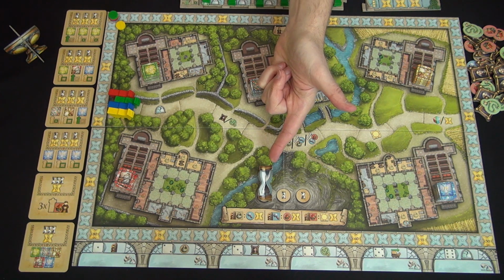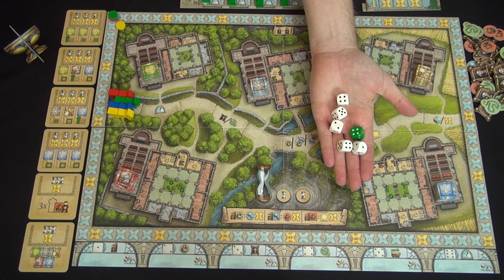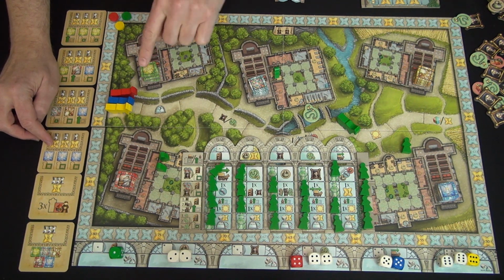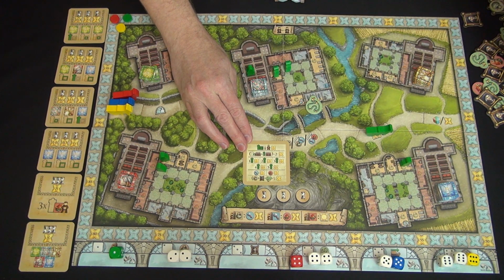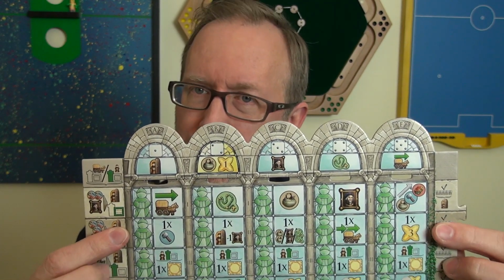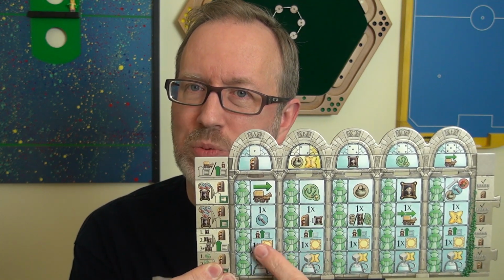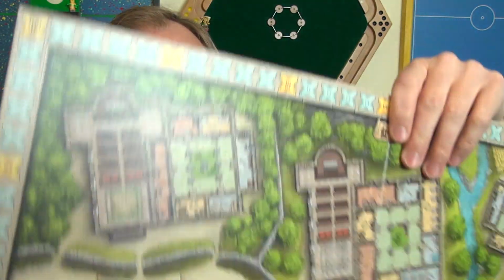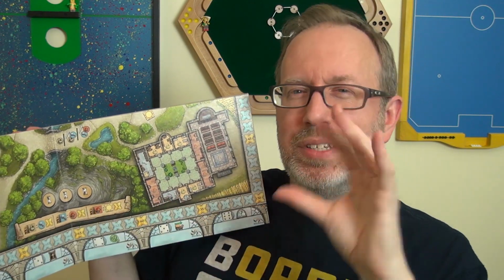Monasterium — Fun & Board Games w/ WEM